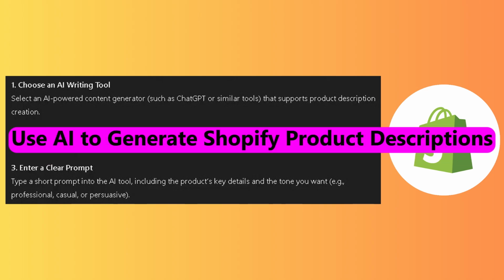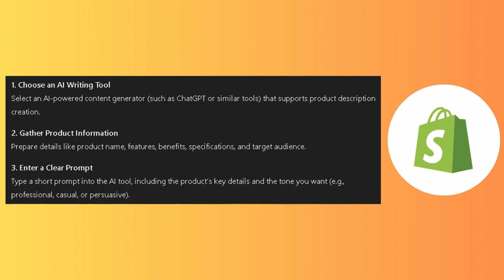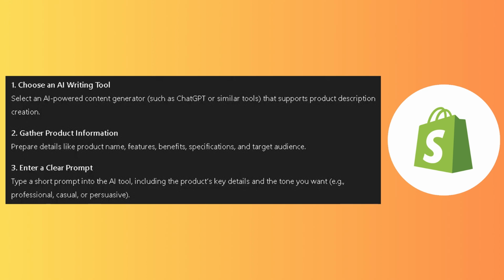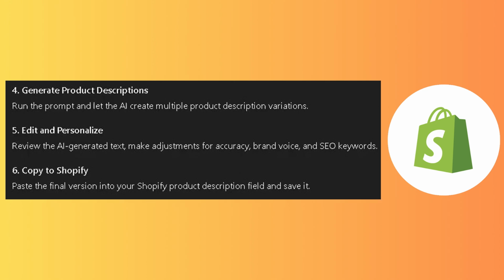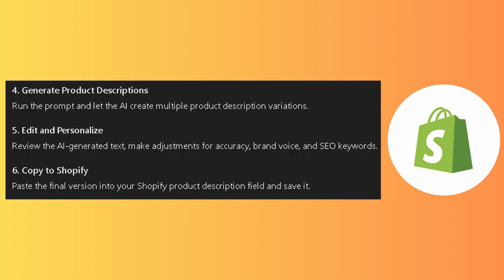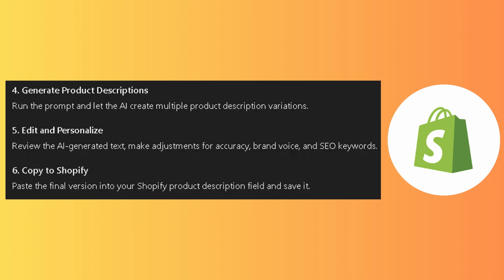How to Use AI to Generate Shopify Product Descriptions FAST (Full Guide) 2025!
In this comprehensive guide I will show you how to use ai to generate shopify product descriptions in 2025! Using AI to generate Shopify product descriptions helps you save time and maintain consistency across your store. By providing clear prompts and product details, AI tools can create compelling, ready-to-use descriptions in seconds, which you can refine and upload directly to Shopify.